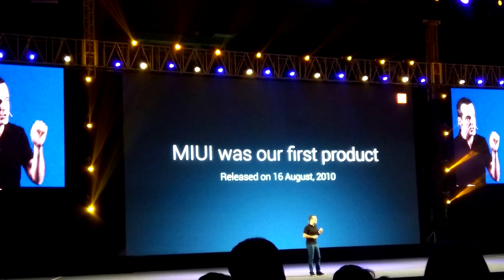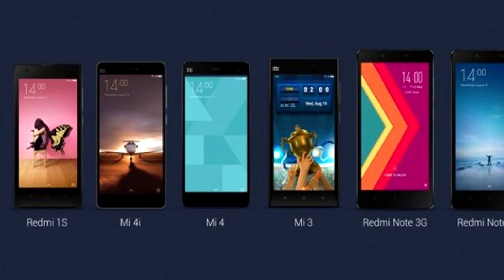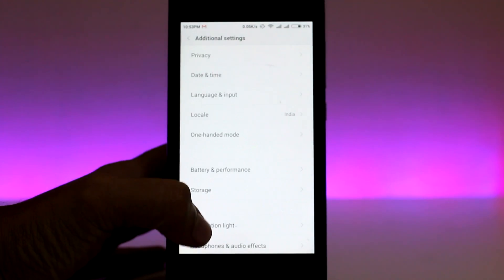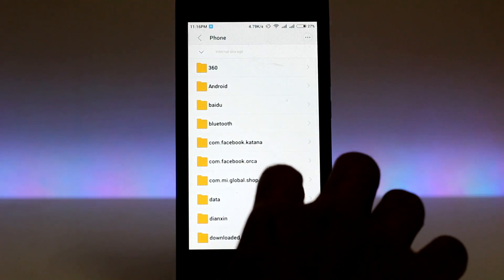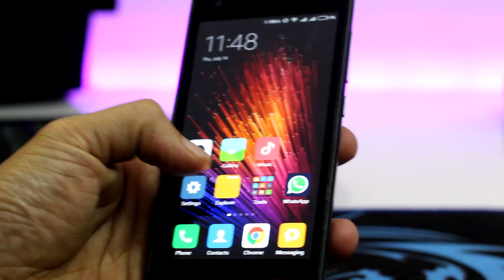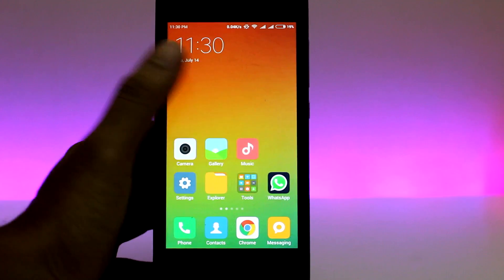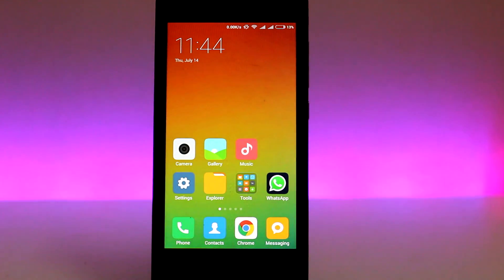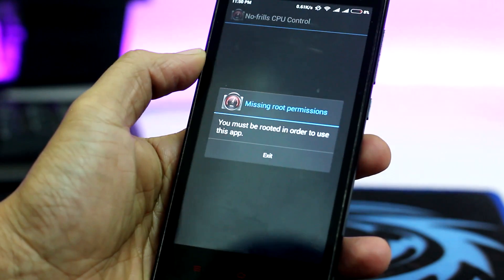MIUI 8 Global Stable ROM - How to install on Redmi 1S/Redmi Note 3/Redmi 2(2S)/Mi4i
MIUI 8, which was launched by Xiaomi in an event in New Delhi on June 30. The upgrade comes with major design overhaul as well as several small but significant features aimed to simplify the user experience.

Xiaomi had begun rolling out the Global Version of MIUI 8 yesterday. Compatible devices for the ROM include Mi Max, Mi 5, Mi 4i, Mi 4, Mi 3, Mi 2, Redmi Note 3, Redmi Note 2, Redmi Note Prime. Redmi Note, Redmi 2 prime, Redmi 2 and the Redmi 1S.

Upcoming videos on MIUI 8 -
How-to Root MIUI 8
Top 10 Features of MIUI 8